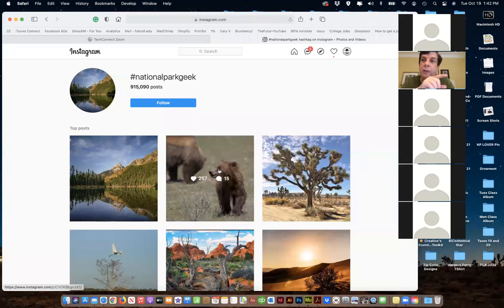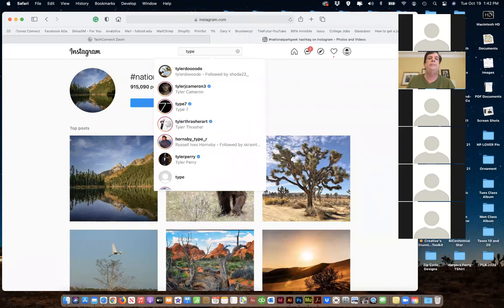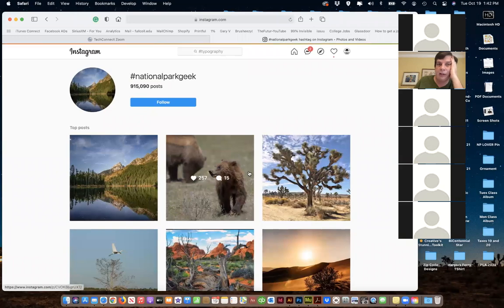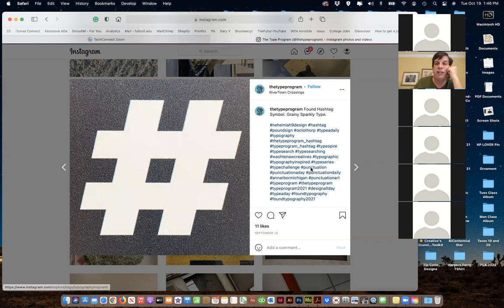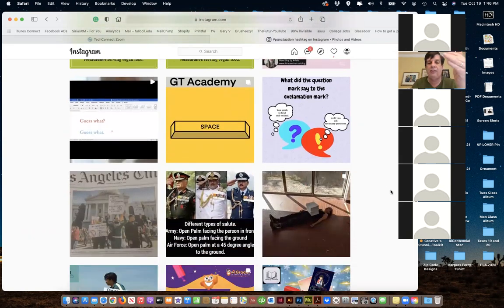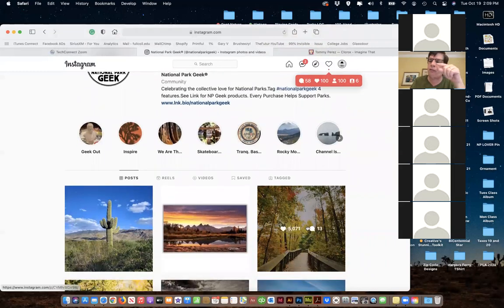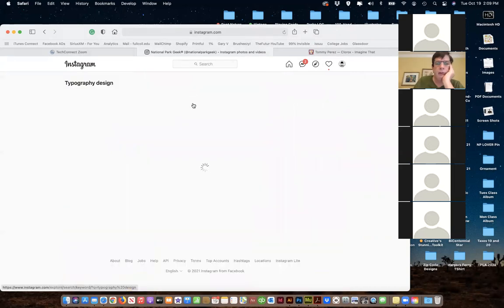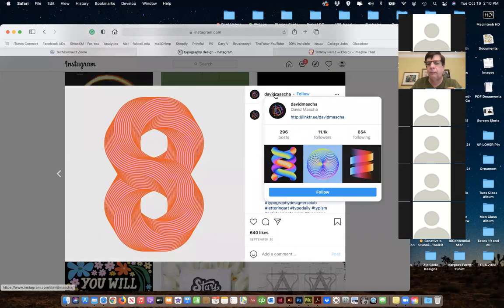DART 100 Tues. Oct 19